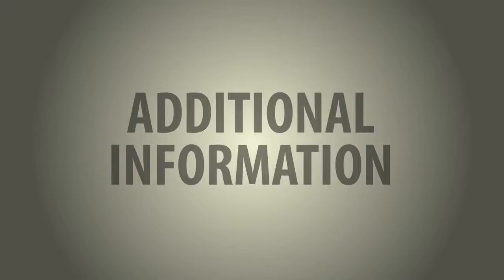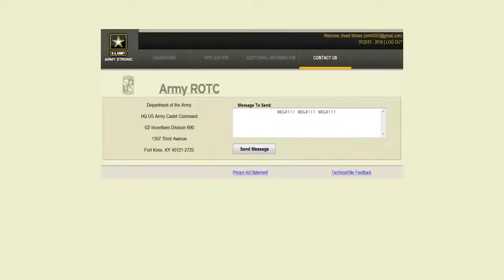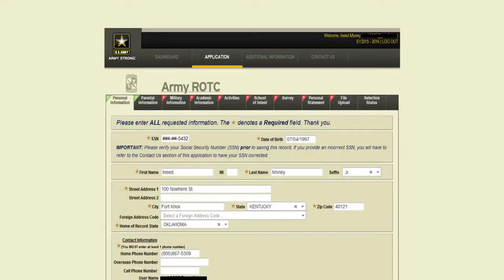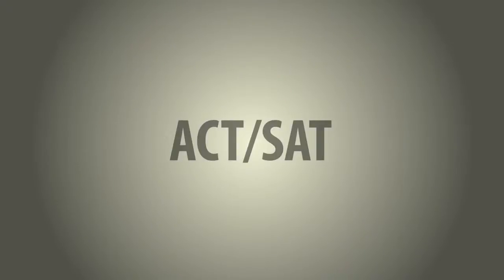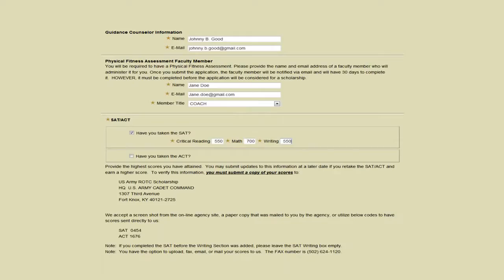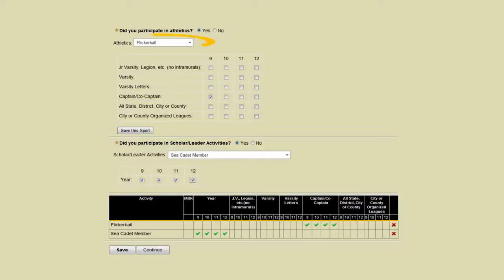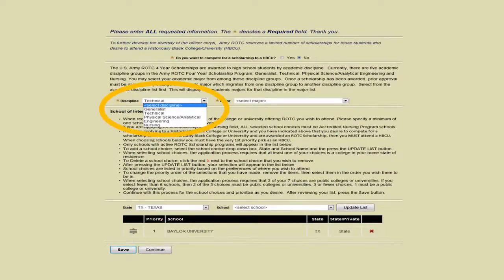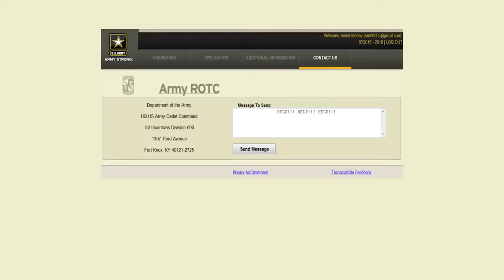Army ROTC 4-Year Scholarship Application